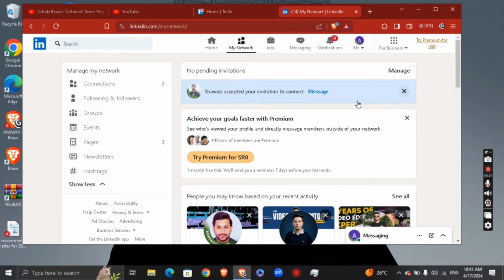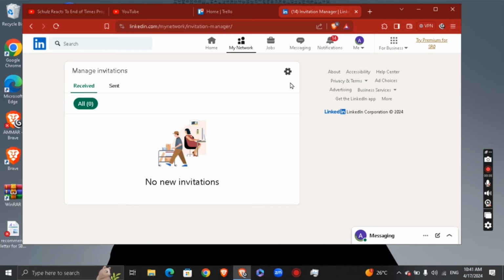How to See Pending Connections on Linkedin (new method)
Curious about your pending connection requests on LinkedIn? In this tutorial, we'll introduce you to a new method to see your pending connections using the latest features available in 2024.

Learn how to easily access and manage your pending connection requests, allowing you to stay organized and responsive on LinkedIn. We'll walk you through the step-by-step process of finding and reviewing your pending requests, ensuring that you never miss an opportunity to connect with valuable contacts.

Discover the benefits of actively managing your pending connections, from building a stronger network to fostering meaningful professional relationships. Whether you're a job seeker, recruiter, or industry professional, staying on top of your pending requests can help you expand your opportunities and influence on LinkedIn.

Join us as we explore this new method for viewing pending connections on LinkedIn and unlock the potential to enhance your networking experience in 2024.